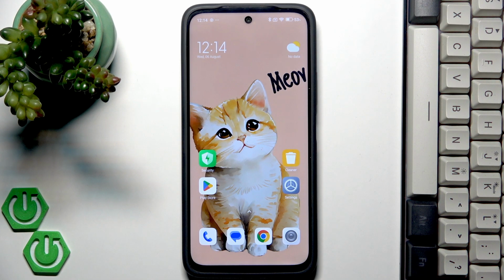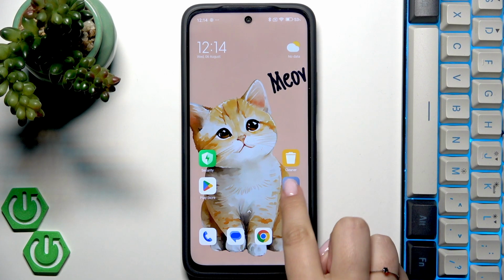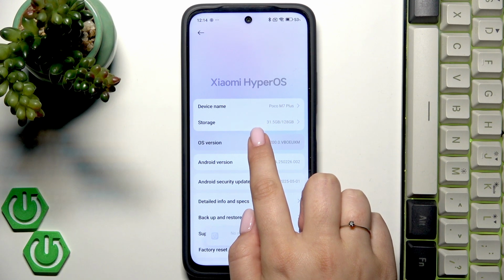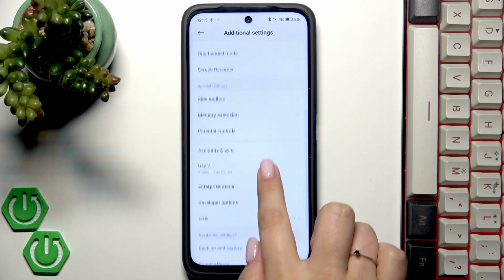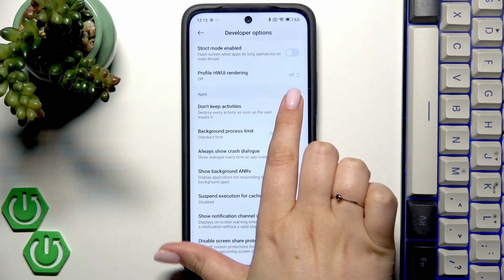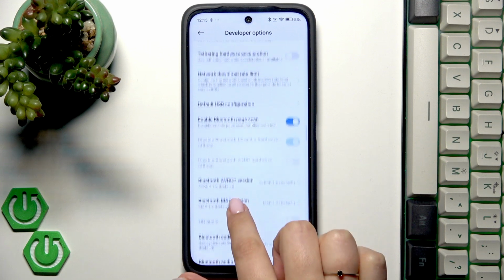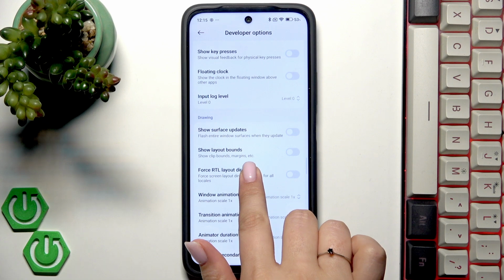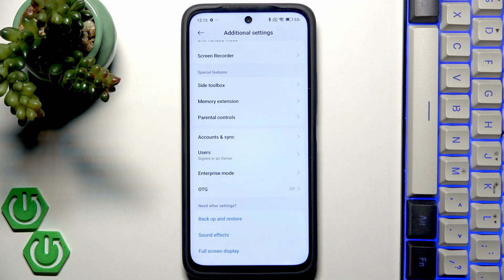POCO M7 Plus – How to Enable Developer Options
If you want to unlock advanced features and settings on your POCO M7 Plus, enabling Developer Options is the way to go. In this video, we show you step-by-step how to access the hidden developer menu on the POCO M7 Plus. You’ll learn how to find the OS version, tap to activate developer mode, and explore useful options like animation scale, background process limits, and more. Whether you’re a developer, a power user, or just curious about what your POCO M7 Plus can do, this guide will help you customize your device and make the most of its capabilities. The process is simple and safe, and you can always turn Developer Options off if you no longer need them.

How to enable Developer Options on POCO M7 Plus?
How to find advanced settings in POCO M7 Plus?
How to turn off Developer Options on POCO M7 Plus?

0:00 Introduction
0:06 Open Settings and About Phone
0:19 Tap OS Version to Enable Developer Mode
0:31 Access Additional Settings
0:39 Find and Use Developer Options
0:44 Explore Developer Features
1:18 Disable Developer Options